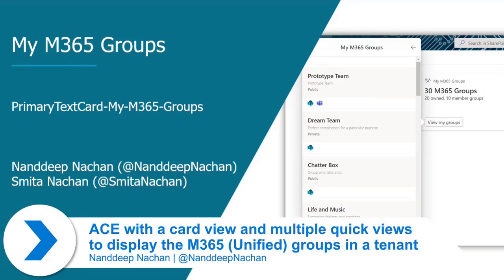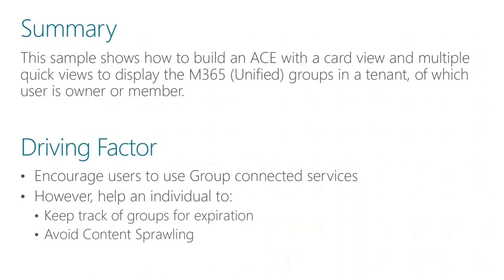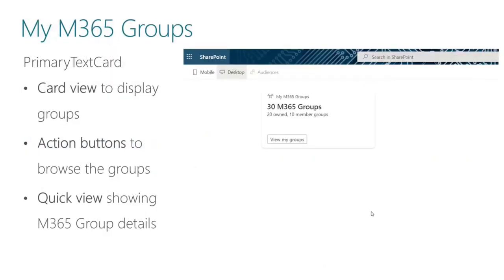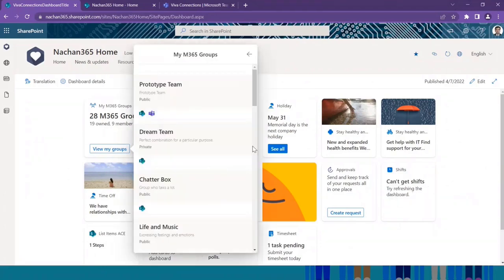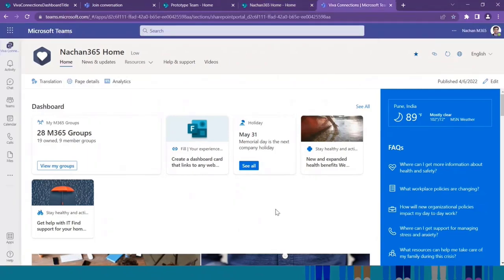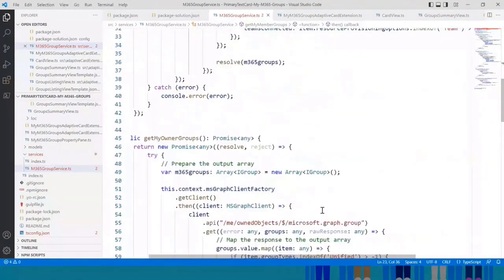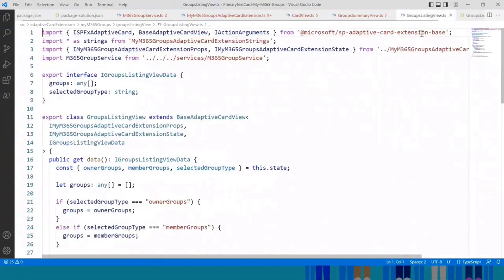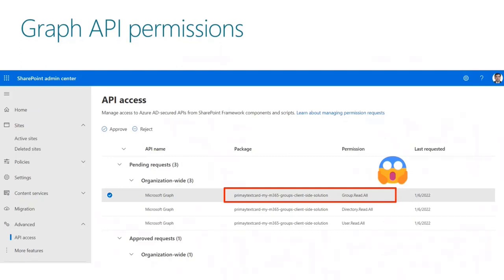PnP Microsoft Viva Connections Adaptive Card Sample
ACE with a card view and multiple quick views to display Microsoft 365 (Unified) groups in a tenant